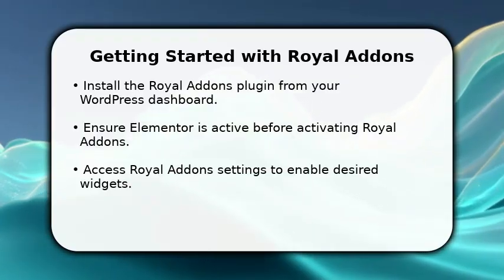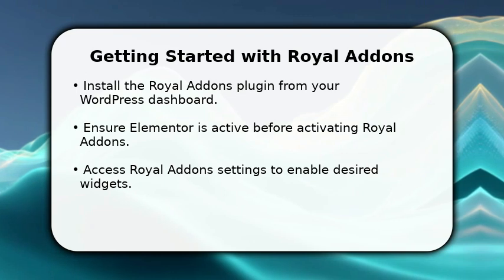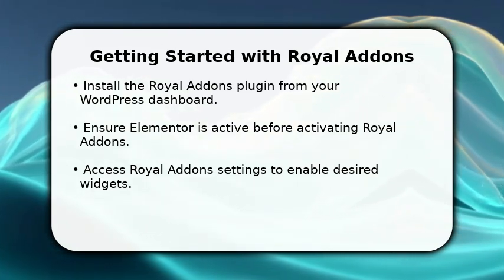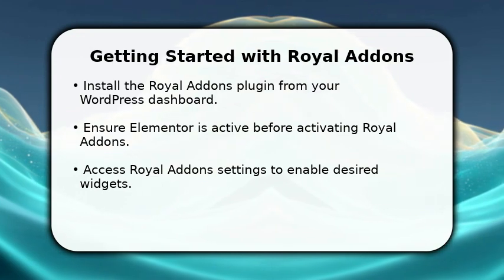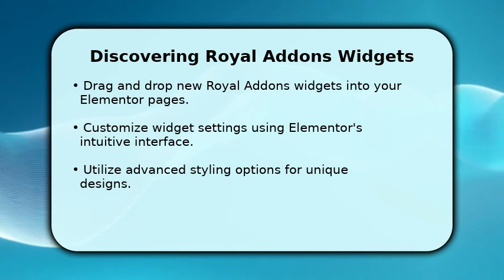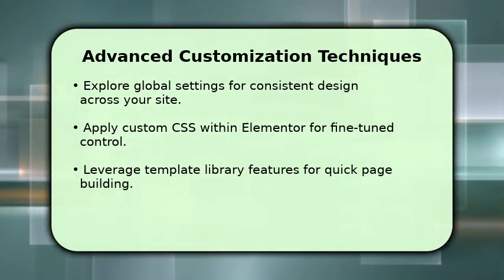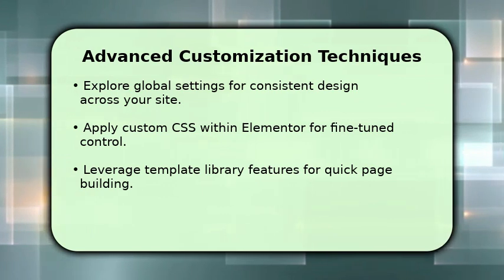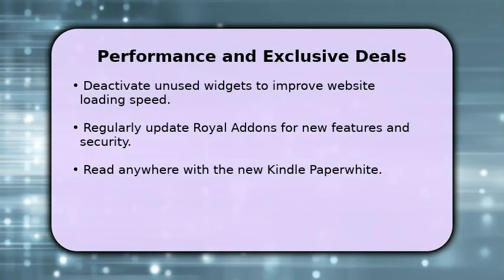How to Use Royal Addons for Elementor - Step by Step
In this video, we will walk you through the step-by-step process of using Royal Addons for Elementor. This powerful plugin offers a wide range of features and tools that can enhance your website's design and functionality. From customizing layouts to creating responsive designs, Royal Addons has got you covered. Whether you're a beginner or an experienced web developer, this video will provide you with the knowledge and skills needed to get the most out of Royal Addons for Elementor.